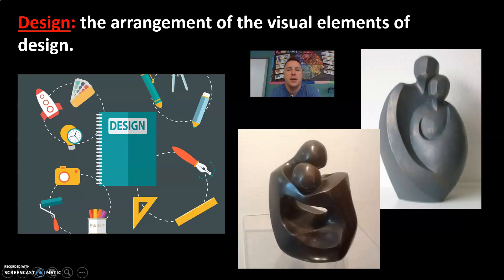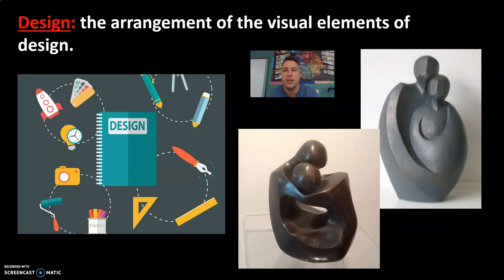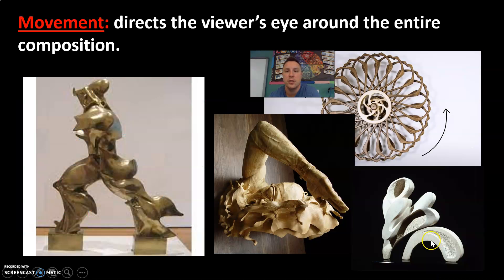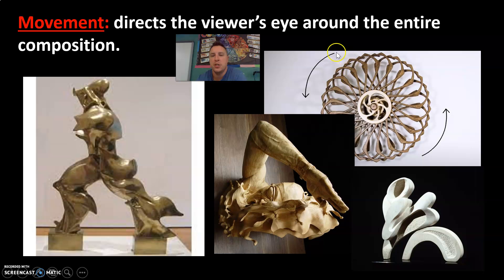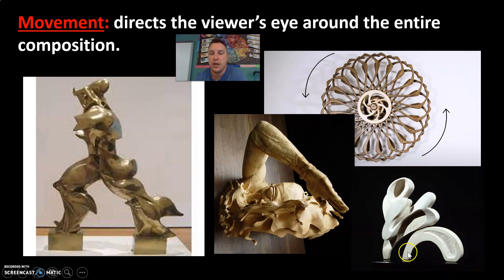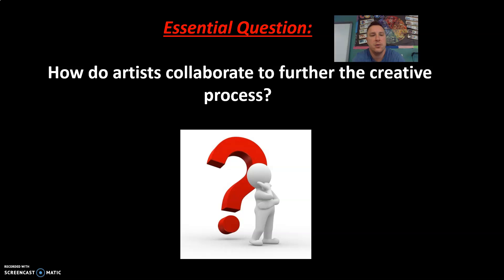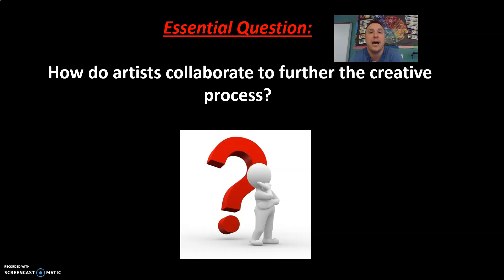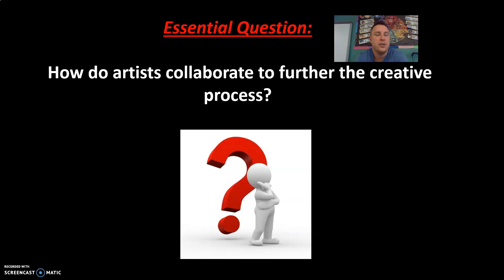CVA8 - Lesson 3 Unit 4 Vocab